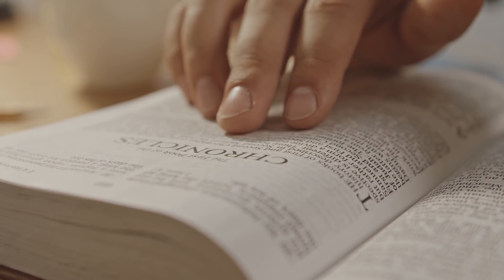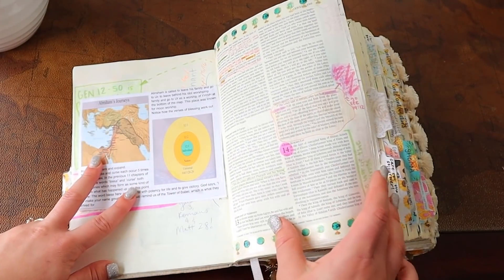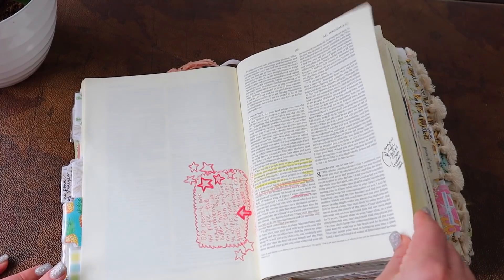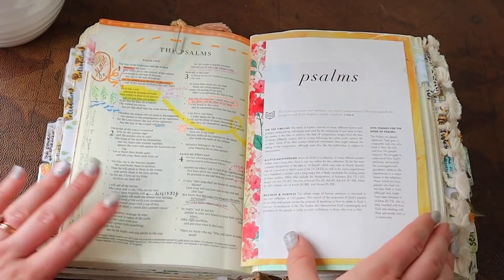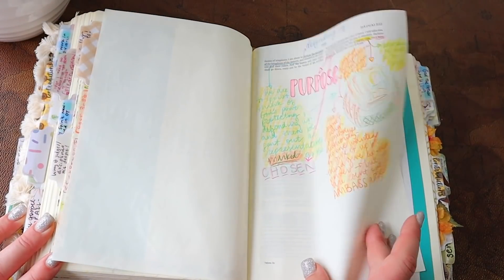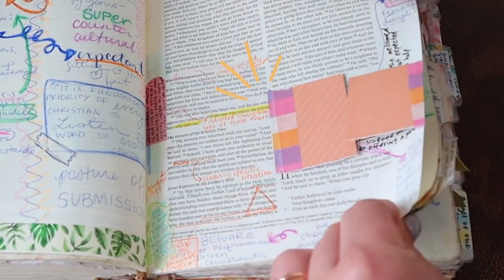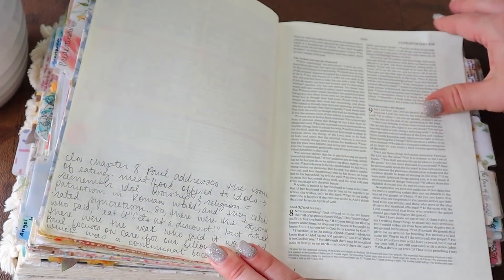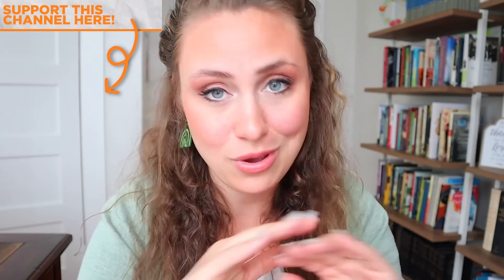See My Ridiculous Journaling Bible- Flip Through All My Bible Notes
Flip through my Journaling Bible and see all the Bible notes I take and why! Get Bible journaling ideas, notes, tips and inspiration to dive deep into God's Word and taste and see that it is SO GOOD.

My aim is to encourage and inspire you to have a greater Biblical understanding of giving! And as always, my goal with my channel is to encourage and equip you to taste and see that God is SO GOOD- by growing in your relationship with the Lord in new ways every single week! I post videos Mondays and Fridays at noon EST, so join us for some good ole Christian fellowship as my videos premiere, we love to blow up the chat box!

Chapters:
0:00 - 0:50 something I need to address...
0:51- 1:47 Interleaved Journaling Bible beginning pages
1:48- 12:39 Old Testament Bible notes
12:40 - 20:06 New Testament Bible journaling
20:07 - 21:31 the best part of it all...

How to Faith a Life